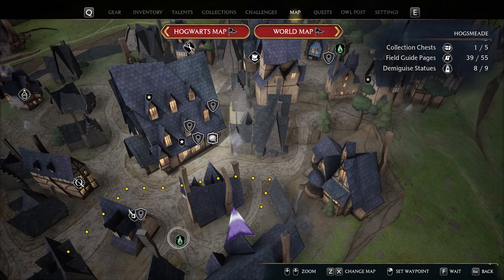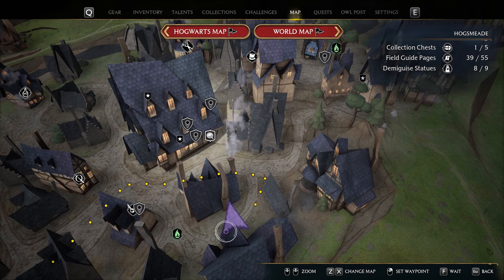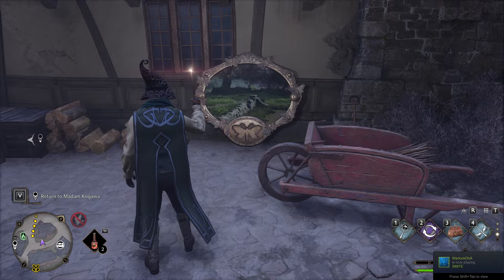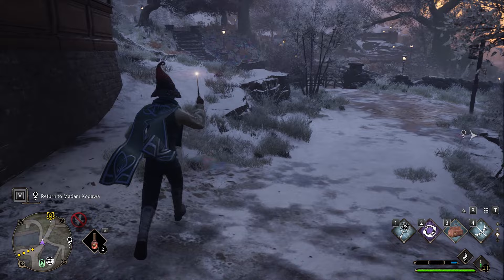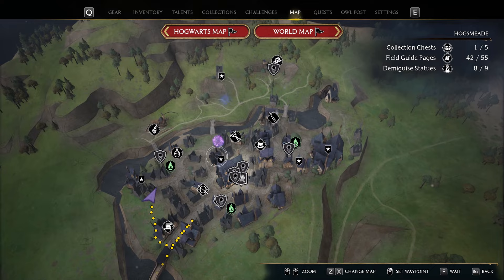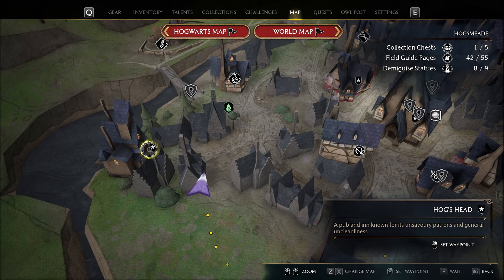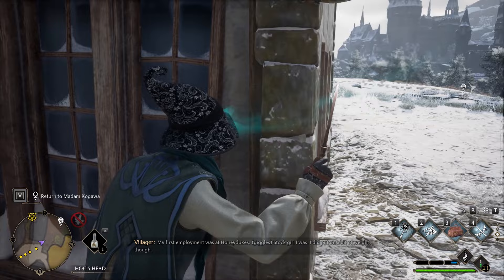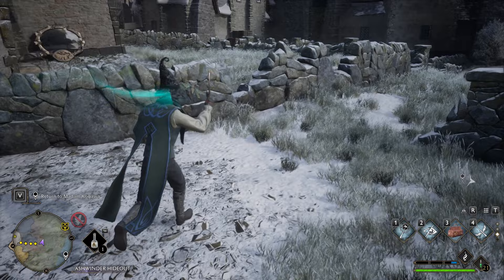How to solve Moth Mirror Puzzles Outdoors in Hogsmeade - Hogwarts Legacy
Two solutions for solving the Moth/butterfly mirror puzzles in Hogsmeade, those who are outdoors in Hogwarts Legacy. I'll show you in this guide where the moths are located so you can easily complete them. There are more butterfly mirror puzzles, this one is only for those 2 mirrors outside in Hogsmeade area. Good luck!